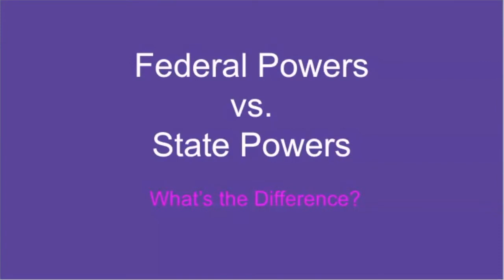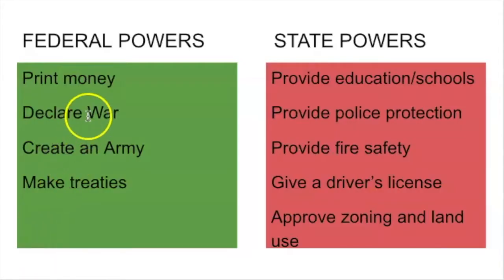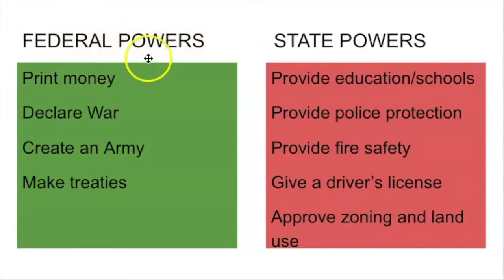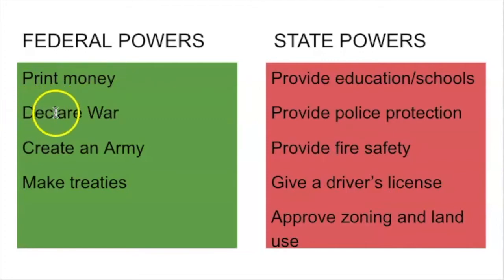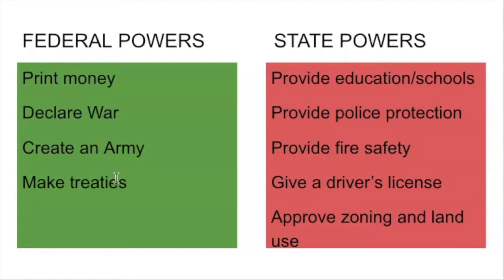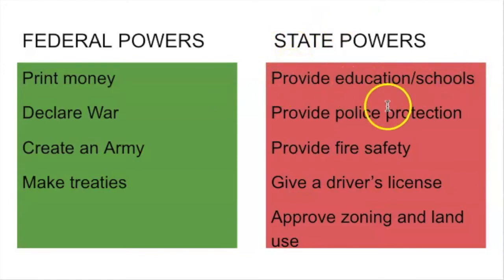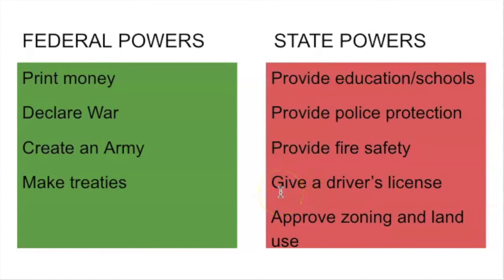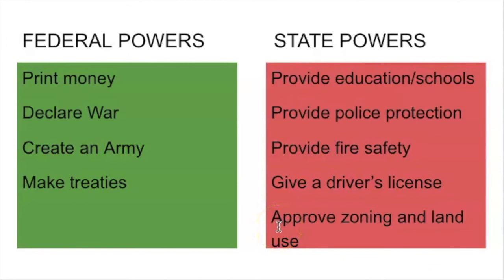Federal vs. State Powers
What's the difference between federal powers and state powers? This video explains what powers the federal government has and what powers the state government has.